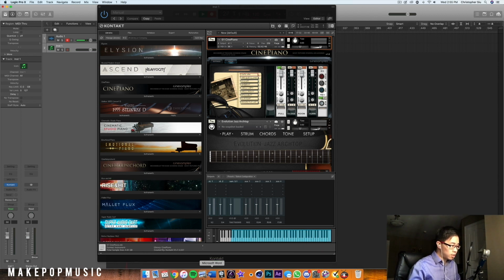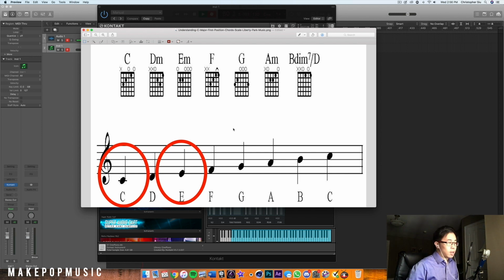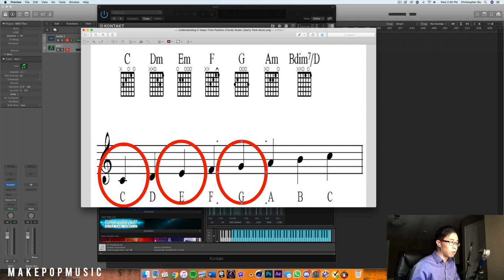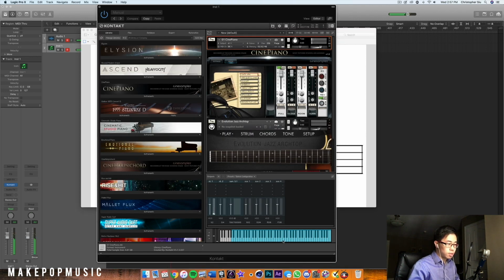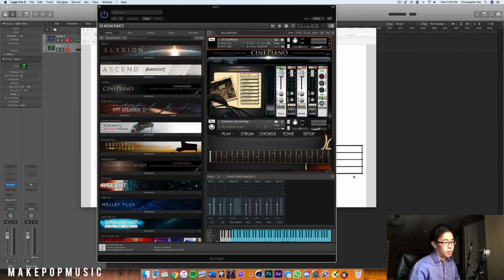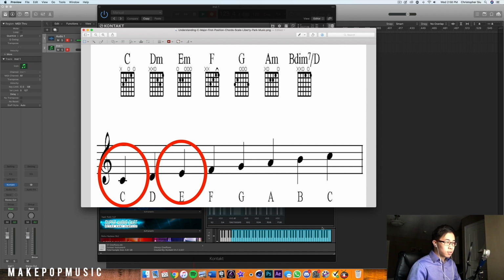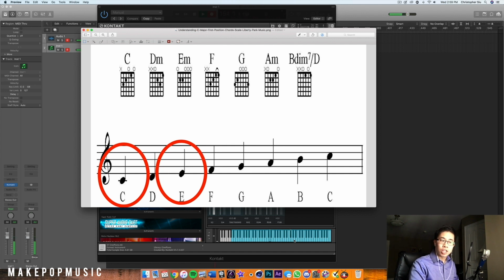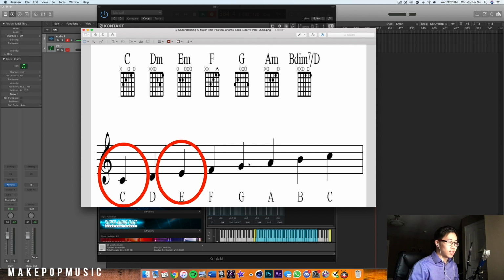The 2 Fundamental Notes You Need For Basic Harmony | Make Pop Music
Hey guys! Today's video features our good friend Christopher Siu! He's going to show you the 2 notes you need to create a basic harmony.